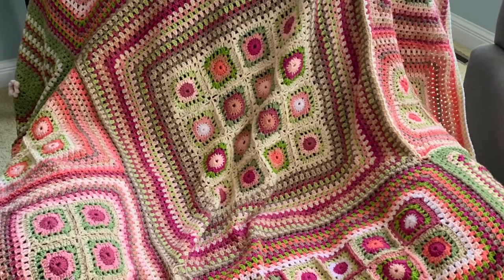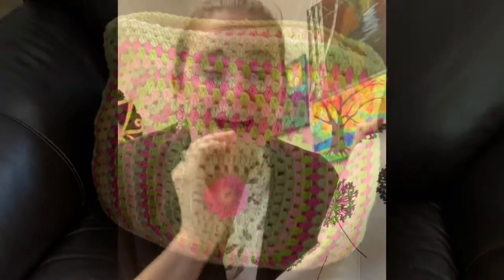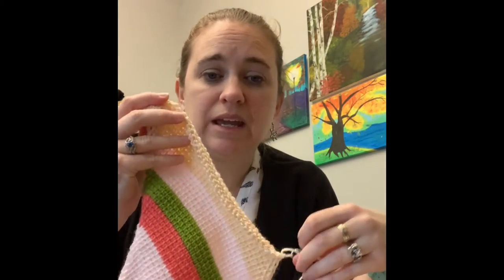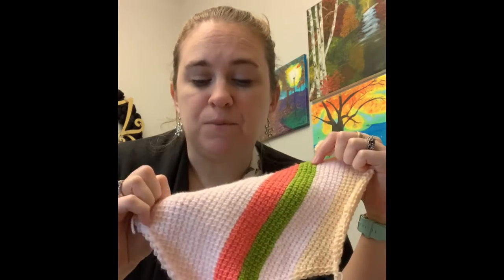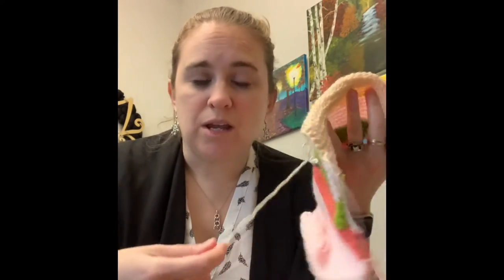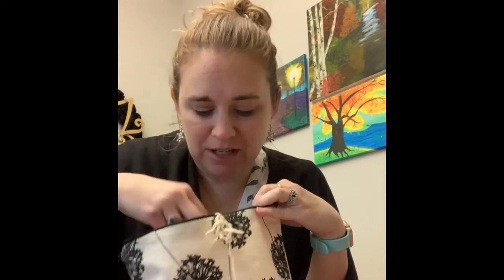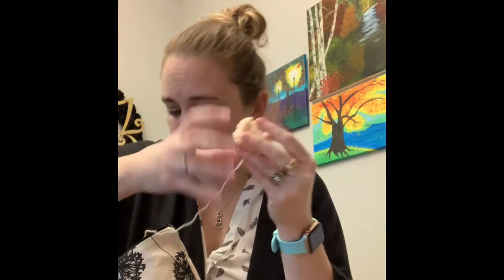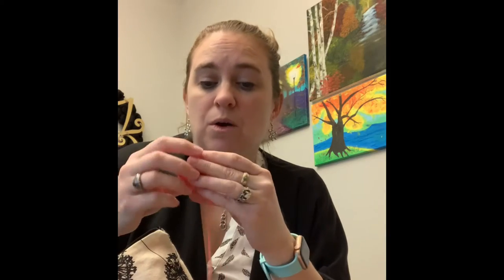Yarn Storage Hack for Small Balls of Yarn!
Working through the holidays is always hard. But bringing your projects around with you is even harder! This is a little trick that I discovered when working with multiple colors of yarn for a project!

YARN: Special DK in multiple colors
HOOK: 6.0 mm tunisian crochet hook